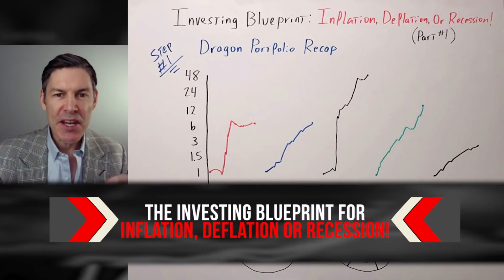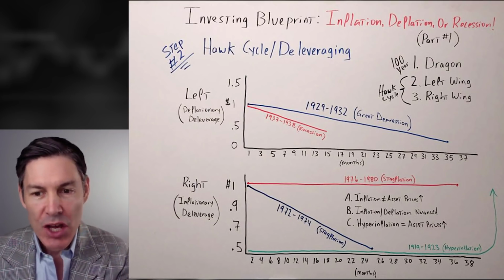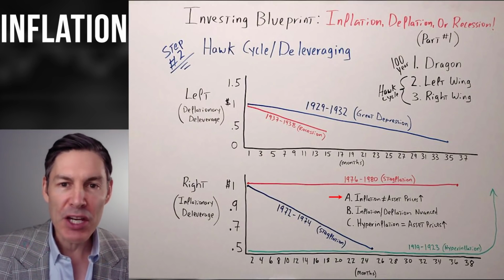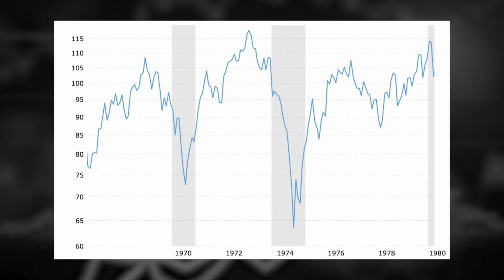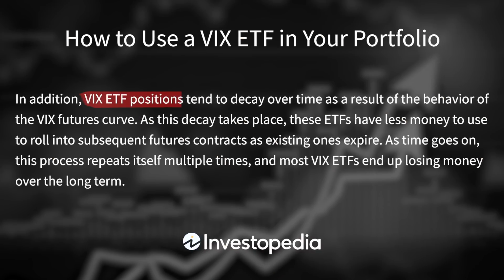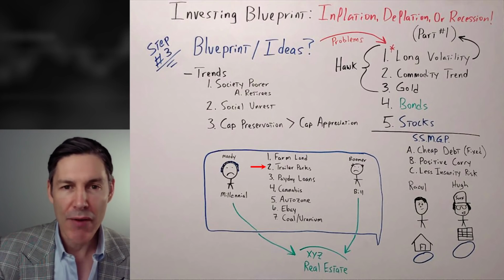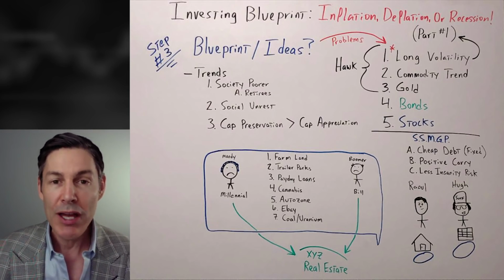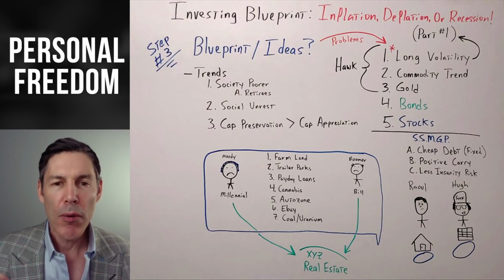YOUR Investing Blueprint For Inflation, Deflation, Or Recession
👉 DISCOVER HOW TO INVEST 👈 for inflation, deflation and a recession!  Before Chris Cole’s research and construction of the mysterious “Dragon Portfolio” investing for time’s of US dollar strength and weakness seemed to be impossible to achieve simultaneously.  Especially if you don’t know if the economy is headed for inflation or deflation.  But now you can figure out how to invest for inflation, deflation and a recession.  What’s even better is this strategy will do well even in an economic collapse!  Right now capital preservation is more important than capital appreciation because the current economic environment is so dangerous.  Typically the “how to invest” for an economic collapse was to buy gold, but the dragon portfolio takes it a step further.  In this video we explore ways to invest in the most challenging part of the dragon portfolio, finding a way to go long volatility.

If you’re interested in deflation, inflation, US dollar collapse, gold, bitcoin or the future of the economy THIS IS FOR YOU!

In this “How To Invest” for inflation, deflation or a recession video I’ll discus:

1.  Recap of Dragon Portfolio.
2. The difference between an inflationary deleveraging and an inflationary deleveraging.
3. Outside the box ideas for long volatility.